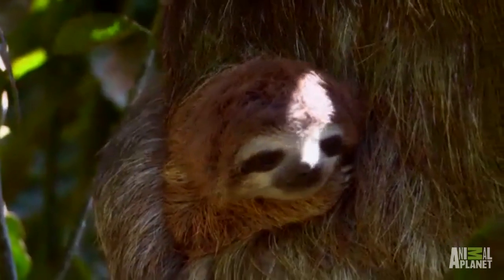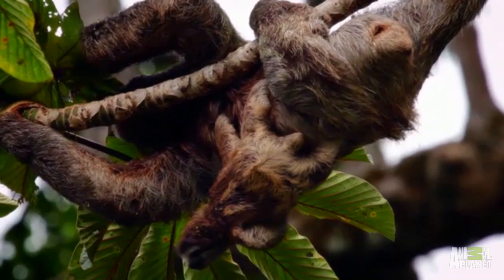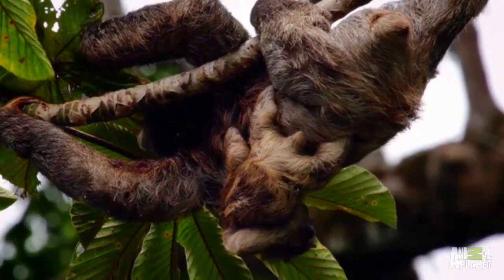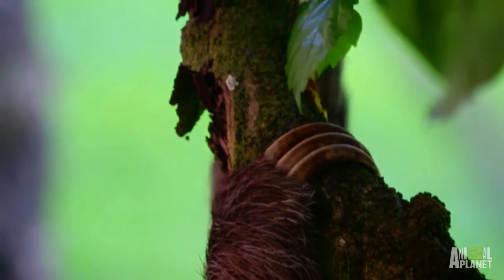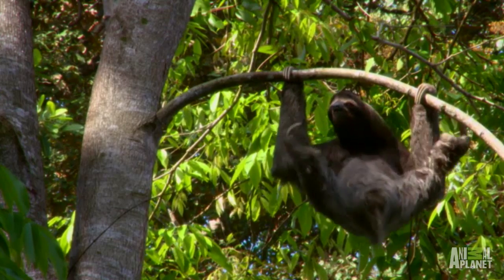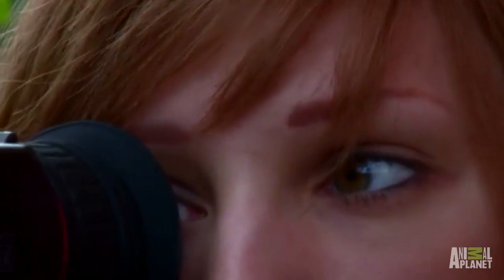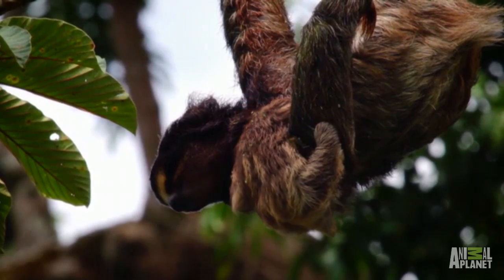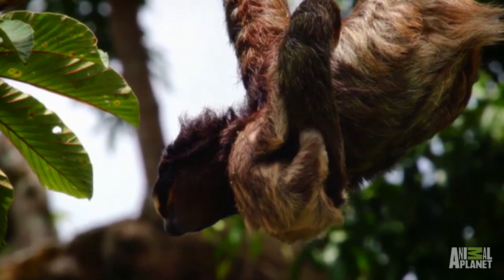Hanging on the Edge | Meet the Sloths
A baby sloth dangles off of her mother as the workers look on in awe.

Check out the APL!VE Sloth Cam!